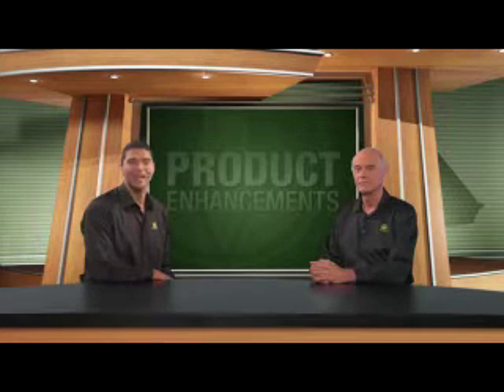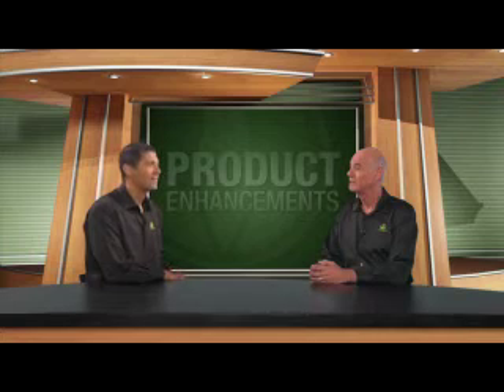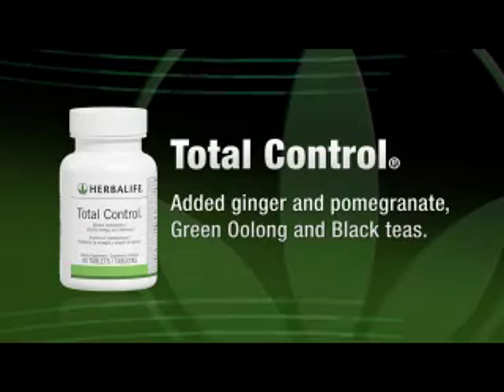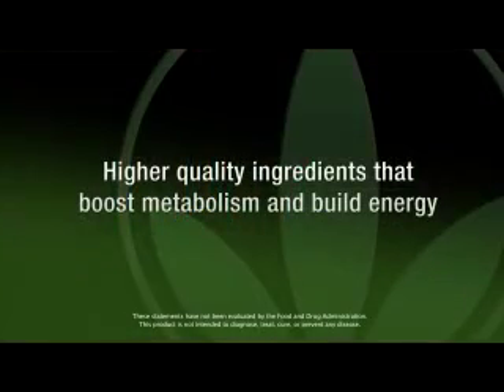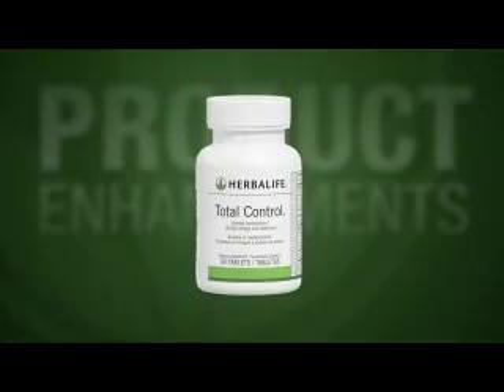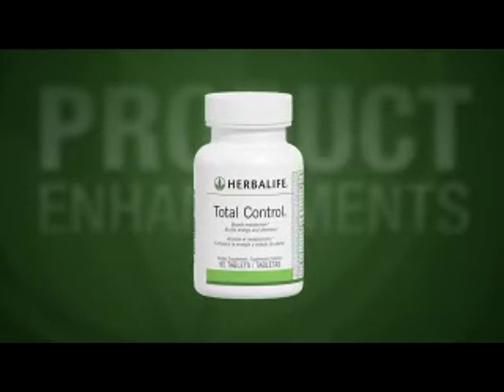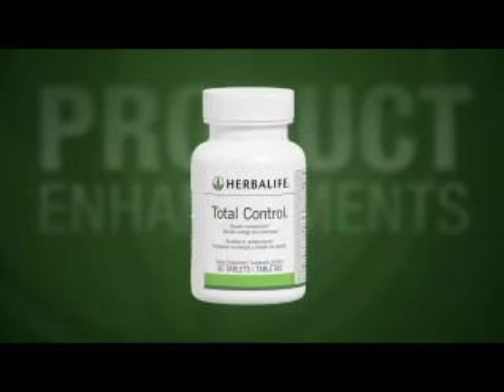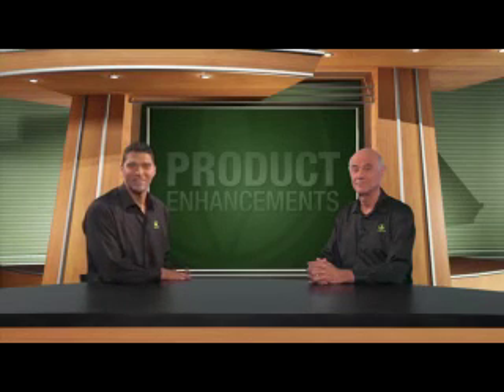Total Control Enhancements